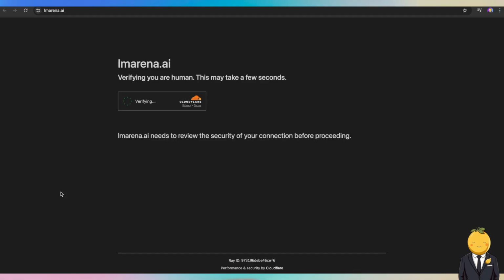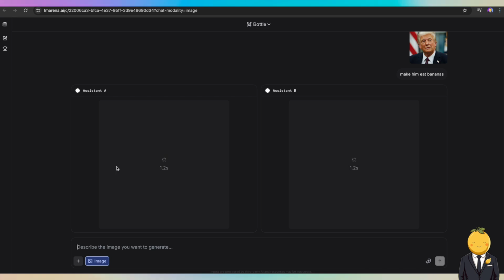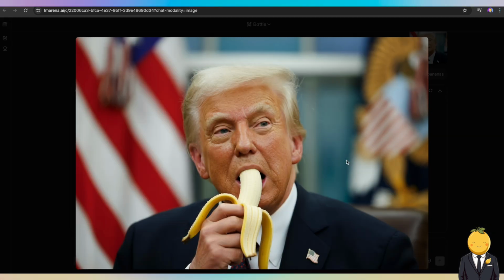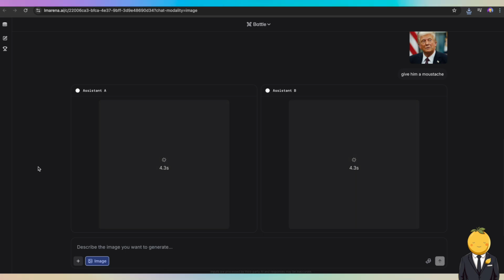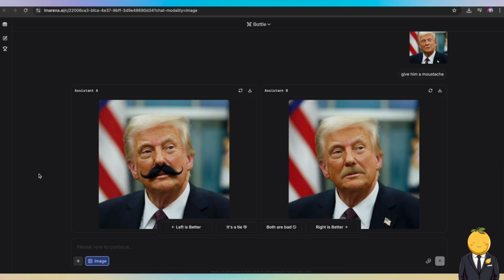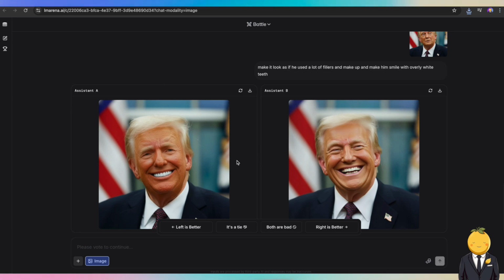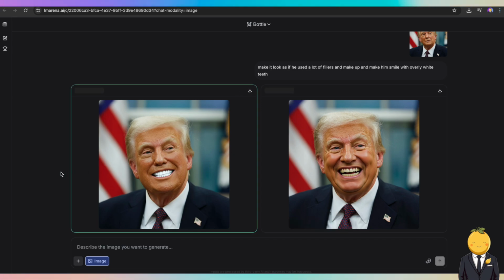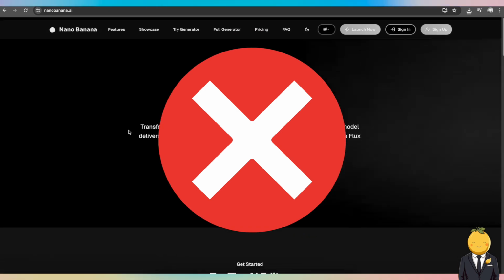How To Access Nano Banana: The Amazing AI Photo Editing Tool! 🤖🍌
Yo yo! In this video, I'll show you how to access and use Nano Banana, the incredible new AI photo editing tool that's outshining other AI image generators. Ready to level up your photo editing game? Let's dive in!
I'll guide you through using the LM Arena website to test out Nano Banana's powerful capabilities for free, without any login or sign-up required. Learn how to upload your images, apply edits with simple text prompts, and compare results from different AI models.

Plus, I'll give you a heads-up on a fake "Nano Banana" website to avoid.